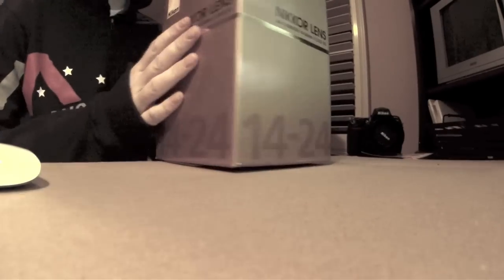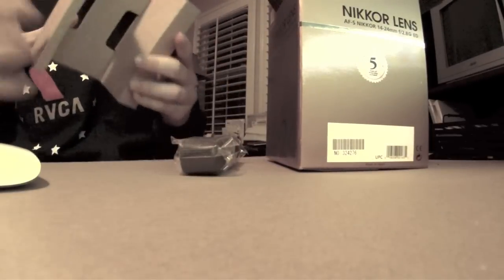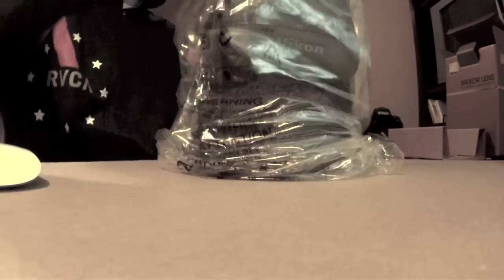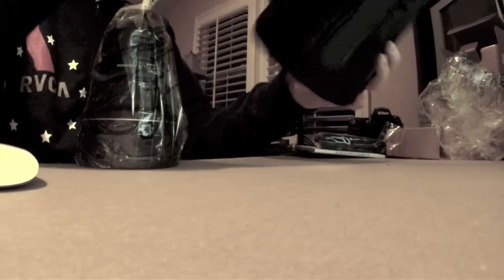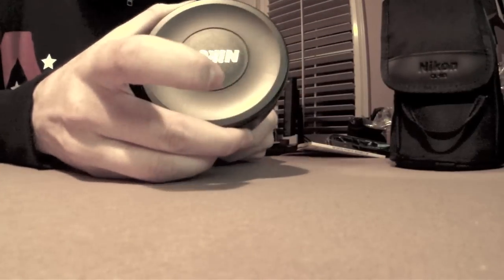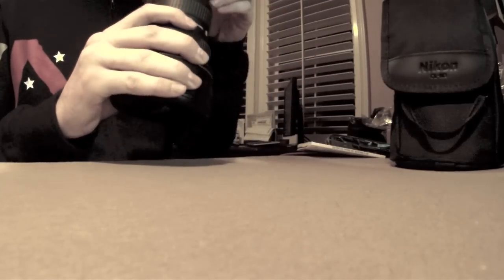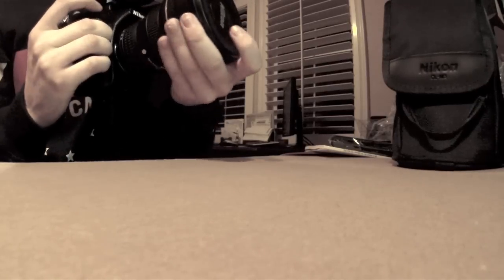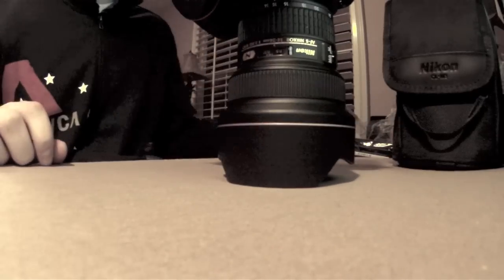14-24mm F2.8 Unboxing.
alright this is my unboxing of my 14-24mm f2.8. this is my very first professional lens (at least with the nice gold ring around the front :) )